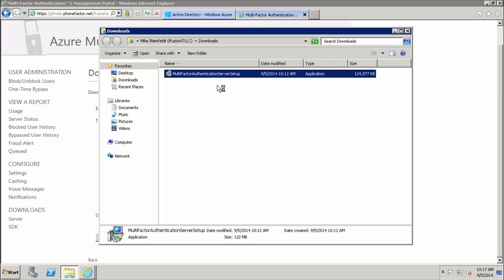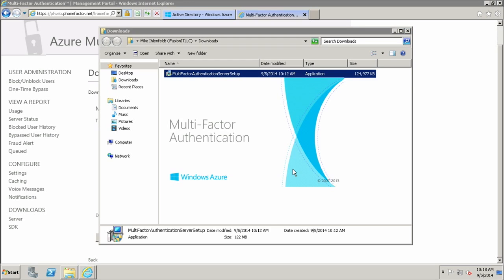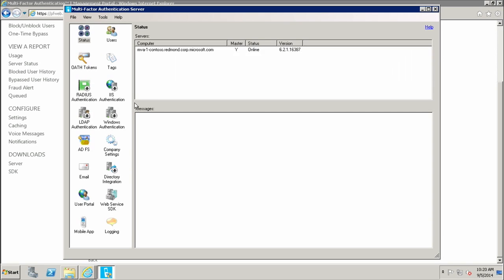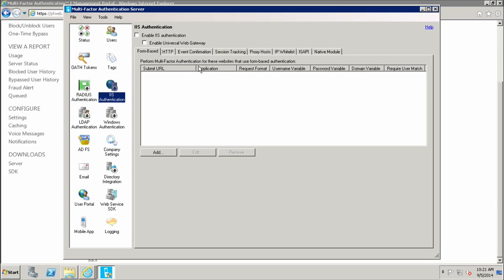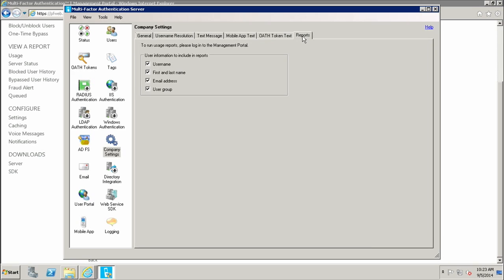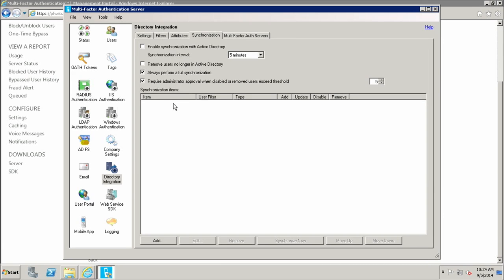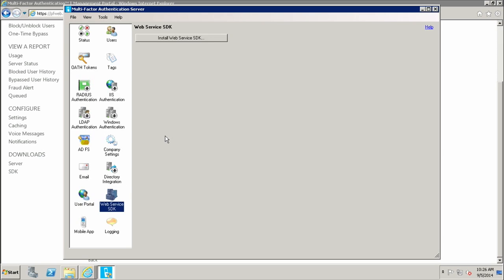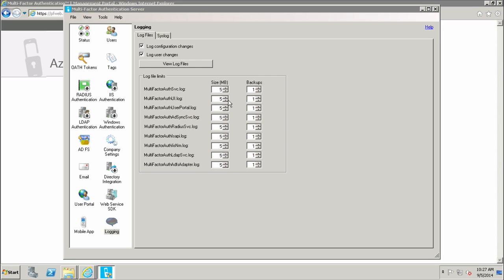04 Overview of Azure MFA Server Features